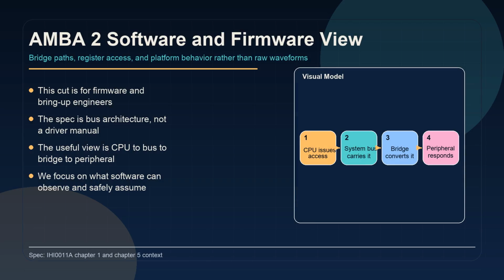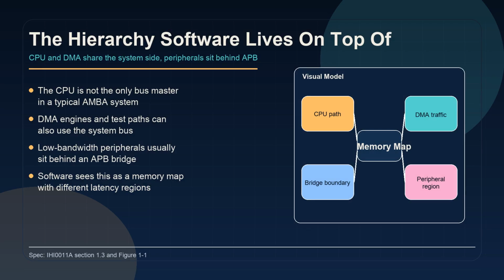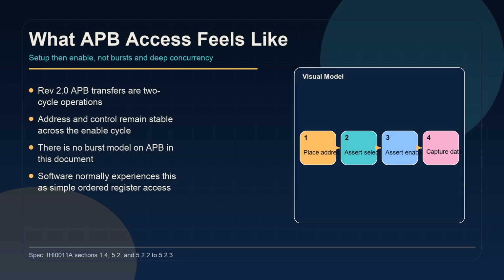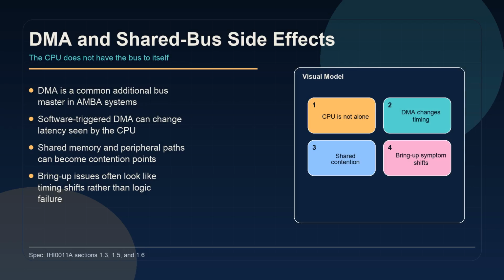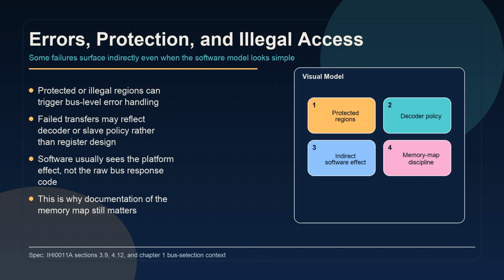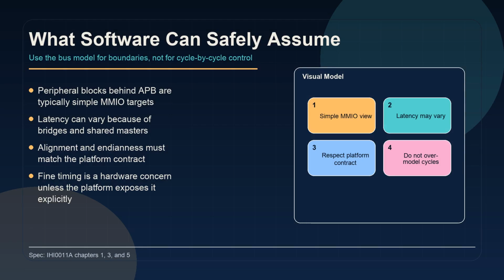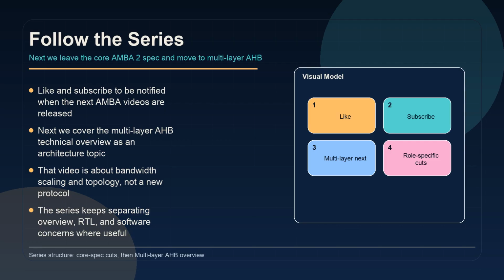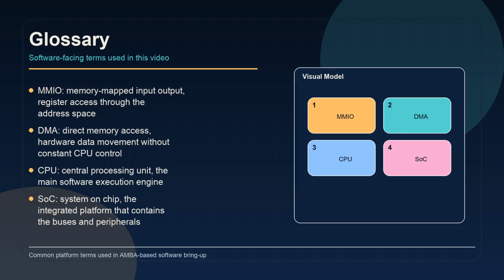AMBA 2 Software and Firmware View | The Verilog Bench #9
A software and firmware-oriented guide to what the AMBA 2 Core Specification means in practice for bring-up, MMIO, bridges, latency, shared-bus effects, and legacy peripheral integration. Instead of raw waveforms, this video explains the CPU-to-bus-to-bridge-to-peripheral path, why APB-backed registers feel simple, how DMA and contention change timing, and which alignment, endianness, and error assumptions software can safely make.

Timestamps:
0:00 AMBA 2 Software and Firmware View
0:34 The Hierarchy Software Lives On Top Of
0:57 Why APB Matters To Software
1:19 What APB Access Feels Like
1:43 Bridge-Visible Latency and Waits
2:06 DMA and Shared-Bus Side Effects
2:30 Alignment and Endianness
2:53 Errors, Protection, and Illegal Access
3:13 Legacy Integration Note
3:37 What Software Can Safely Assume
4:00 Software Takeaway
4:19 Like and Subscribe
4:38 Glossary
4:55 Software Terms